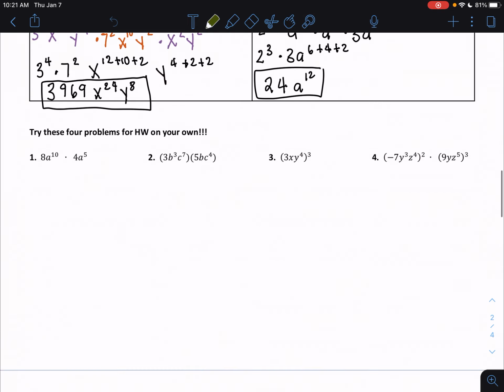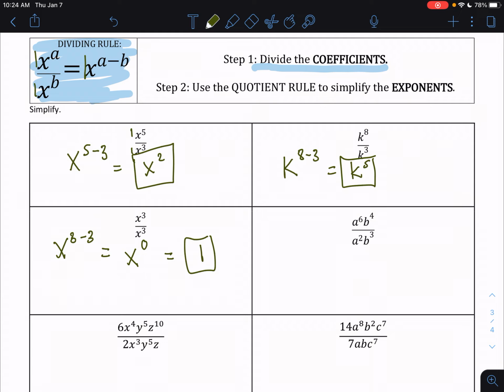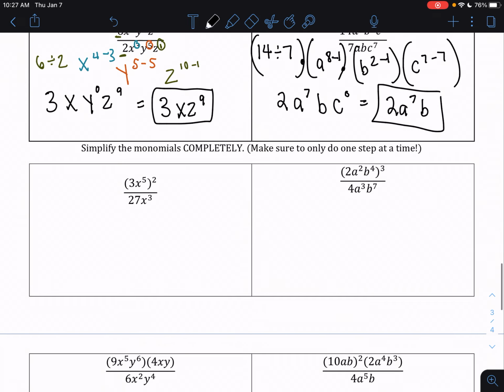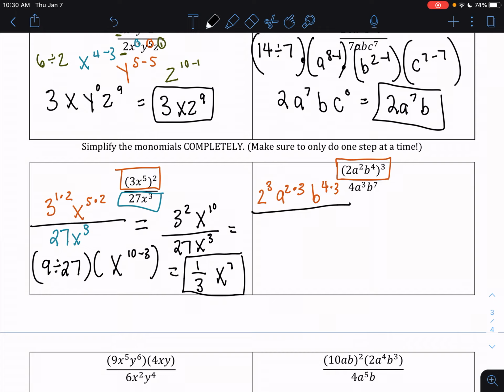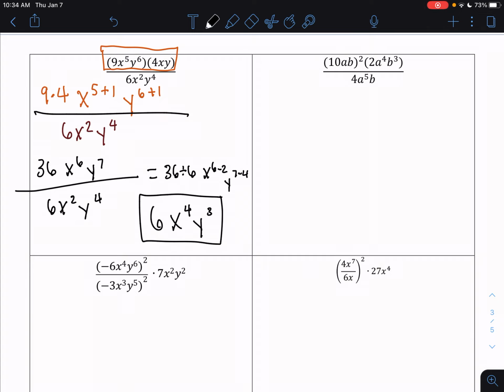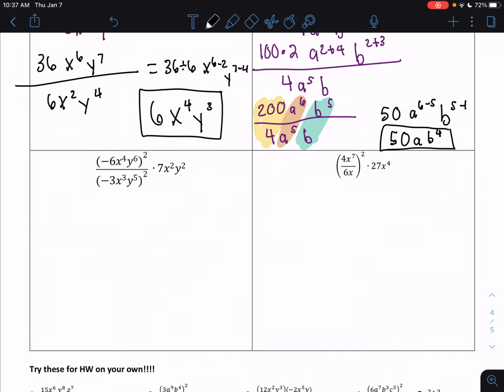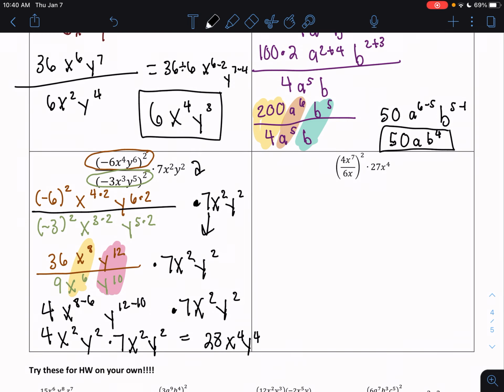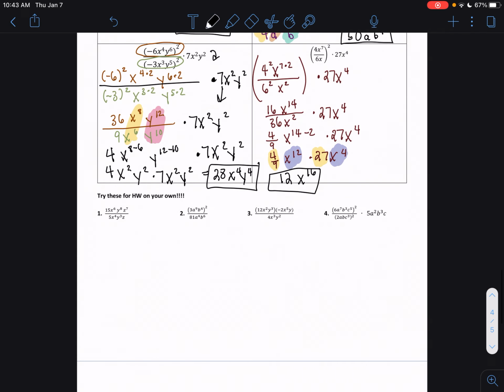Algebra 1: 4.2 Exponent Properties (Dividing Rule)